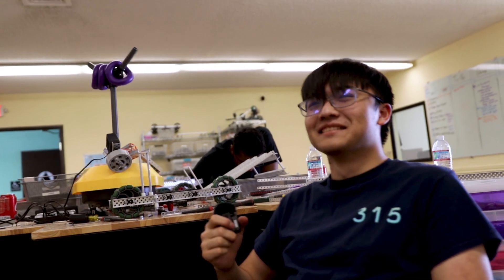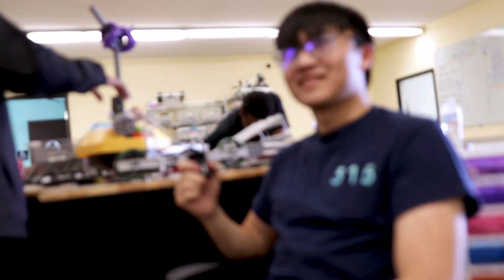NorCal VEX Tipping Point RI3D Clips - Can Opener!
3 July 2021